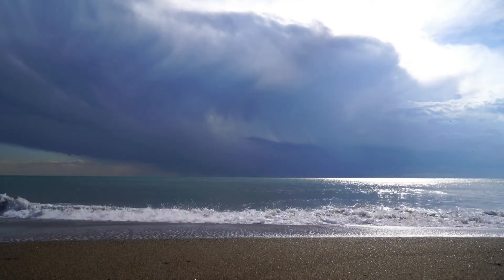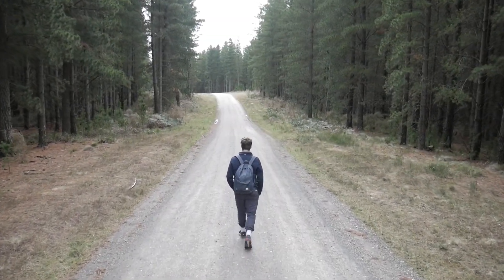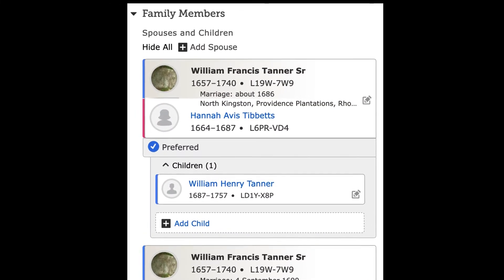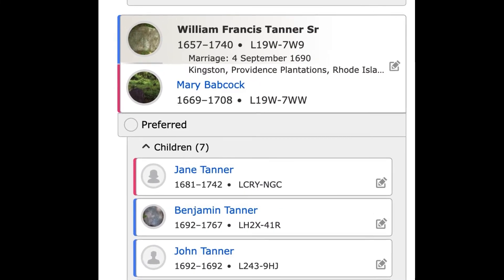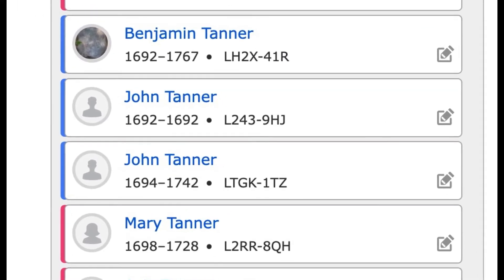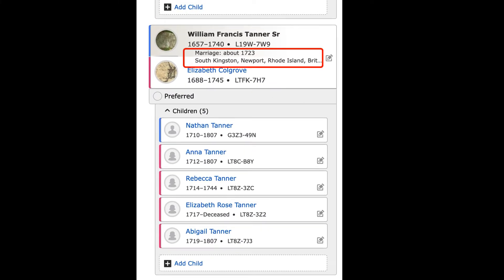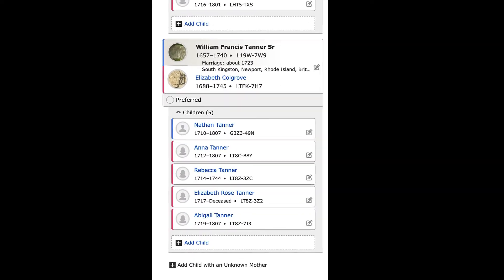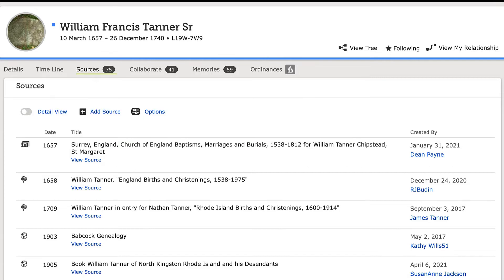The Third Rule of Genealogy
The Third Rule of Genealogy is "Every person who ever lived has a unique birth order and a unique set of biological parents." This Rule addresses the challenge of adoptions, foster children, guardianships, stepchildren, and other relationships that may exist in different times and different cultures. You might not see the importance of this Rule unless you have struggled with the identity of an ancestor that may or may not belong in a family.